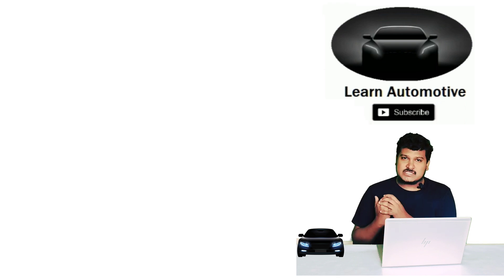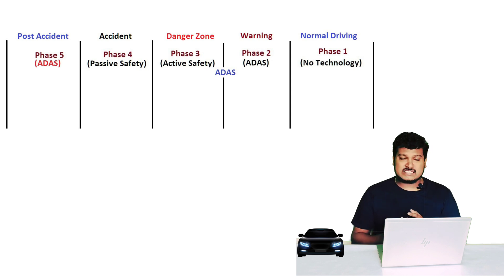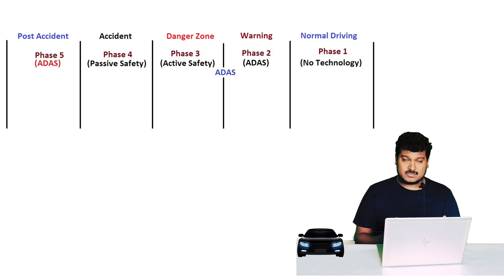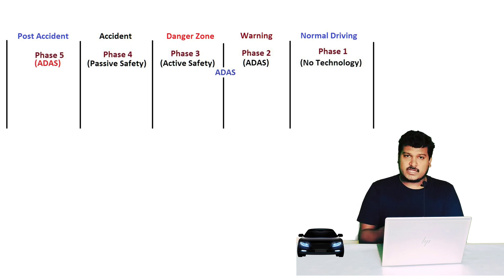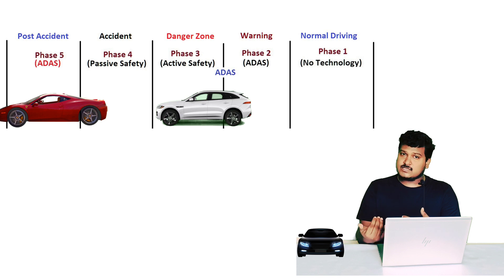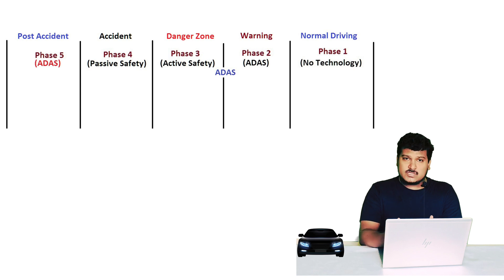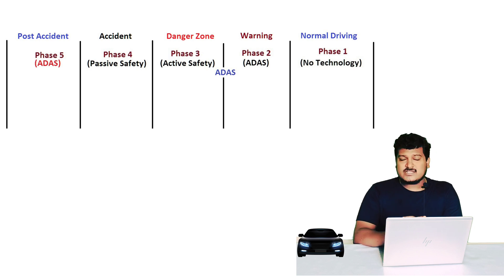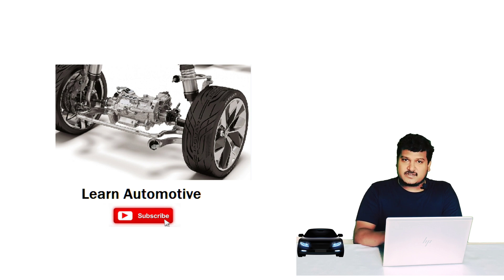ADAS | Active Safety | Passive Safety | Learn Automotive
Learn Automotive